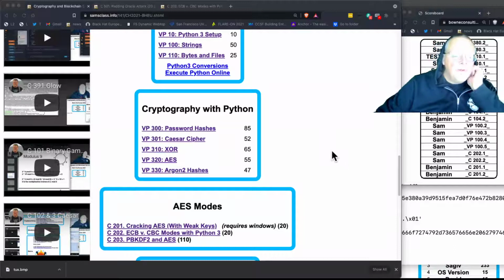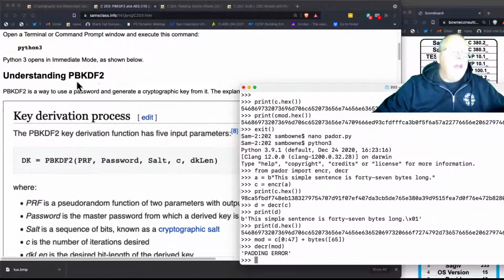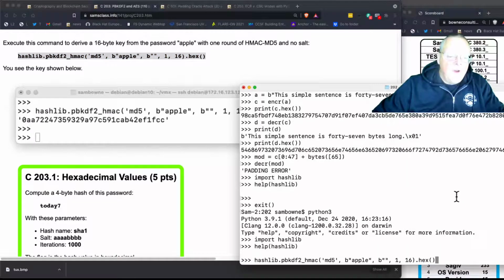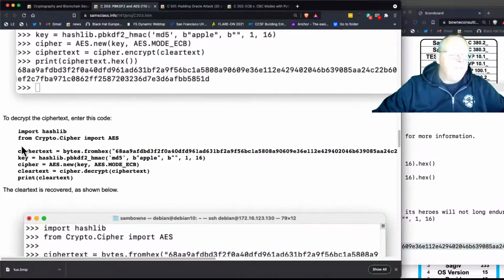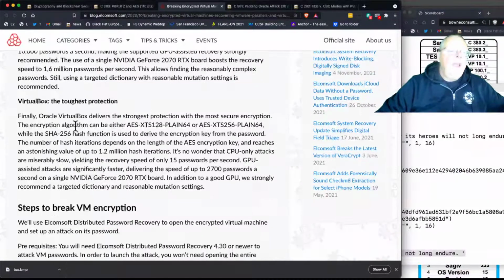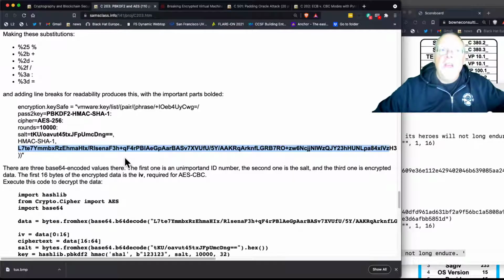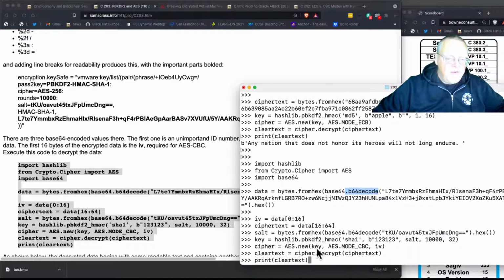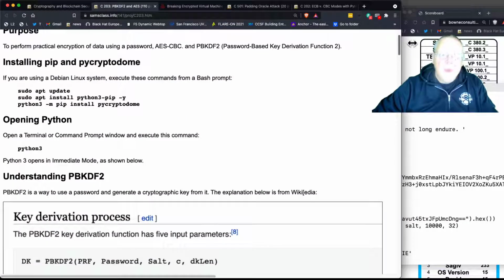C 203 PBKDF2 and AES